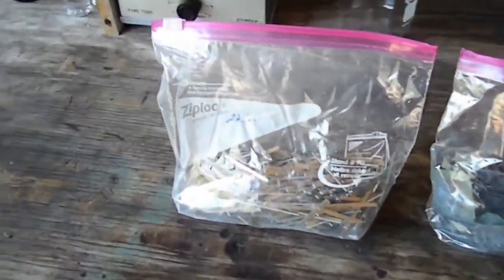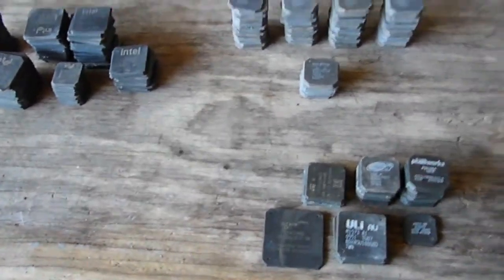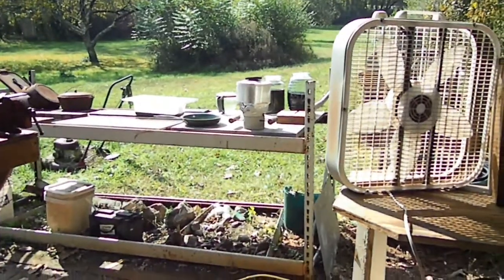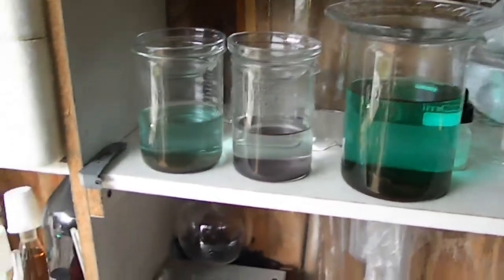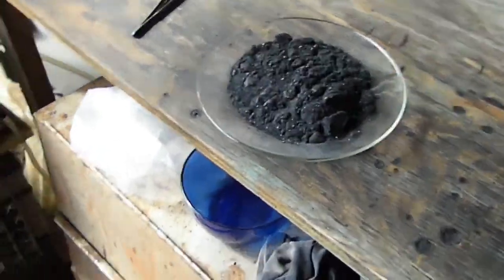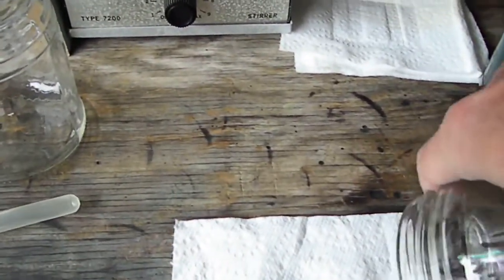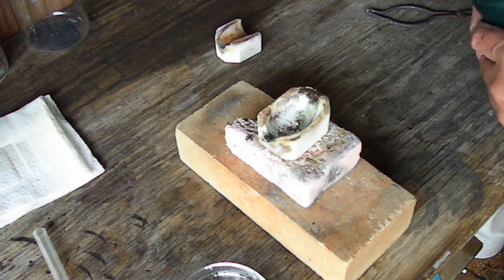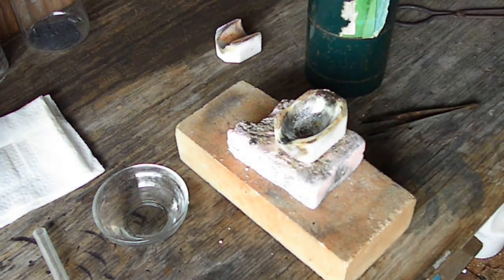Pentium Pro BGA & Finger Mixed Refine Part 2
Ok all, lets get started with this refine!! Sit back and enjoy, here we go!!! 😁

If you would like to send something to me, my address:
DJ / BYS
2062 Hwy 64 E